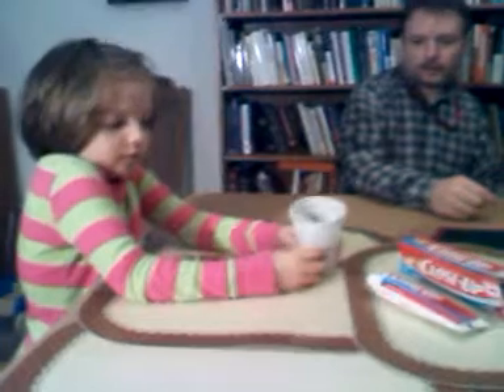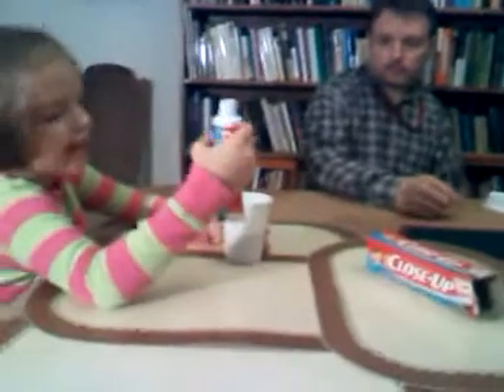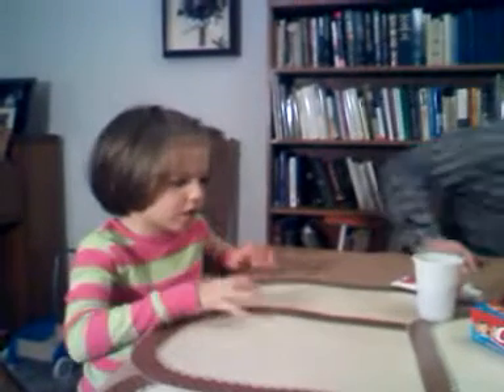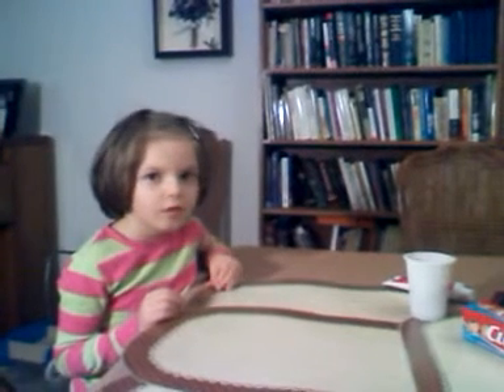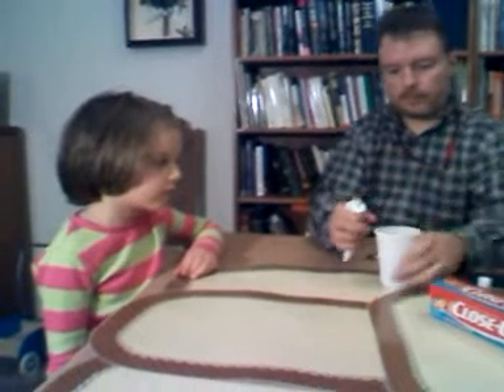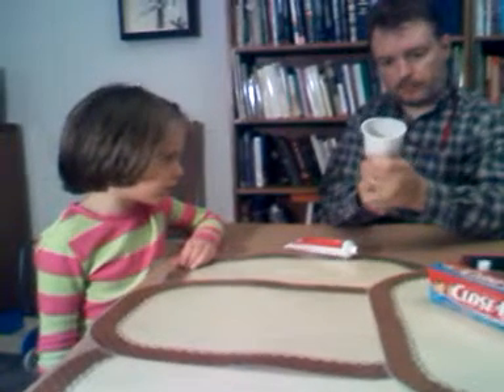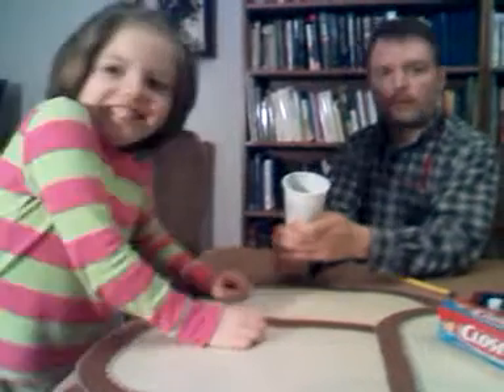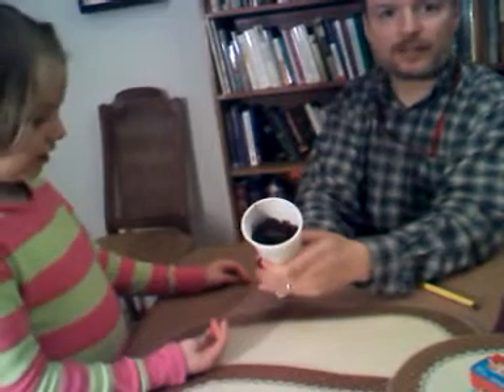Volcano Experiment: How Magma and Lava Reshape Land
Lisa finds out how magma under the Earth's crust and lava erupting can reshape the surface of the land.  This video was uploaded from an Android phone.